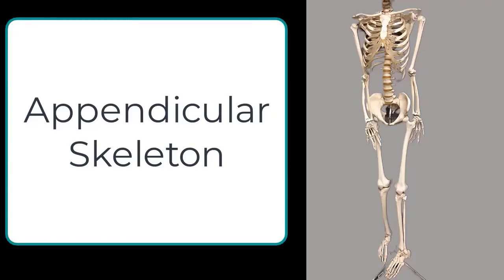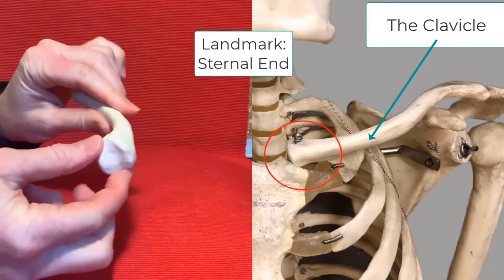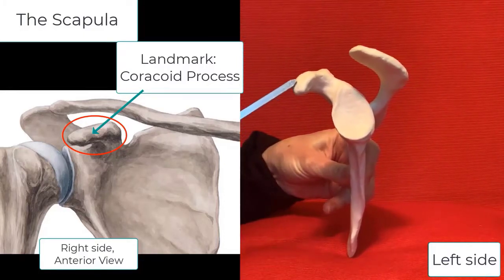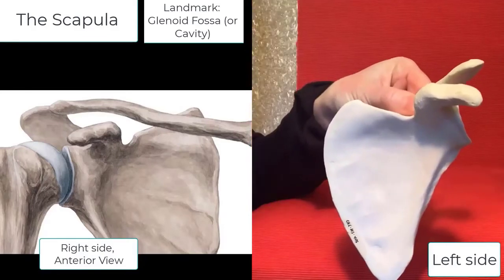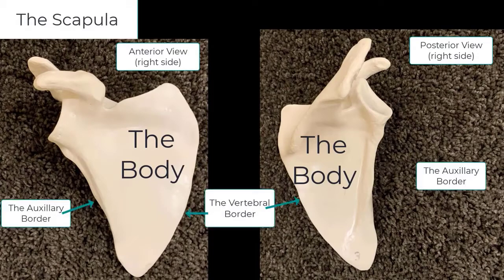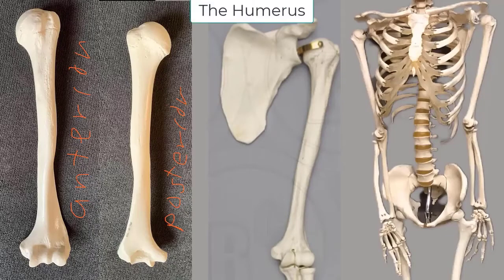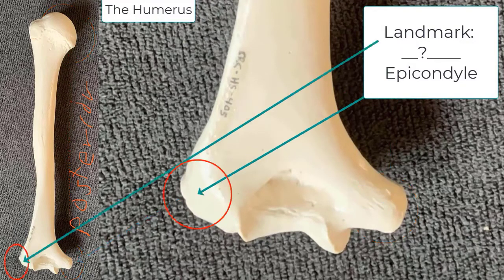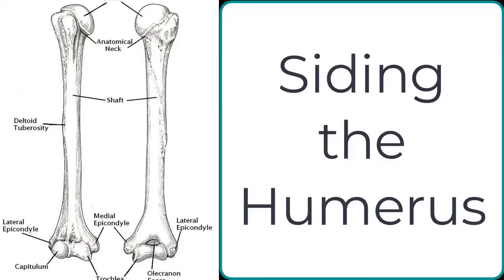The Upper Appendicular Human Skeleton by Professor LoForte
This video will cover the bones and important landmarks of the upper appendicular skeleton, including how to side bones (clavicle, scapula, humerus, radius, ulna, carpals, metacarpals, phalanges).